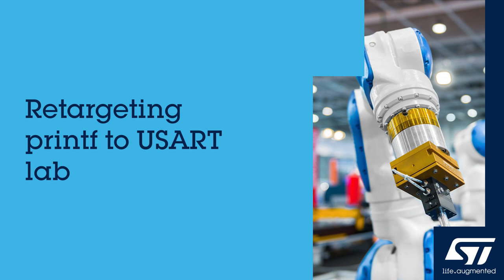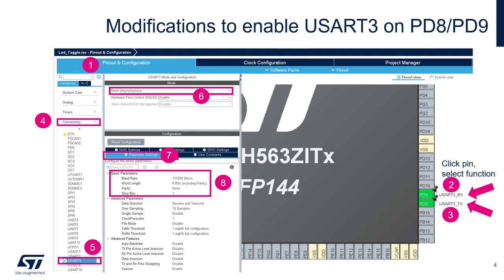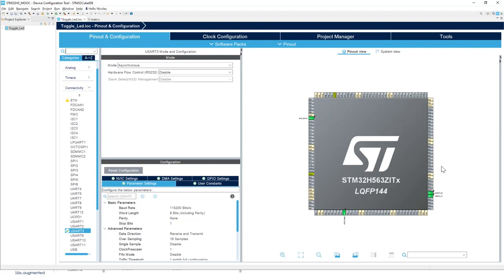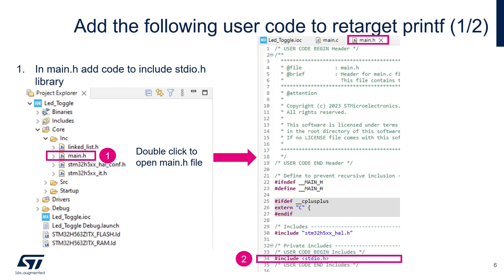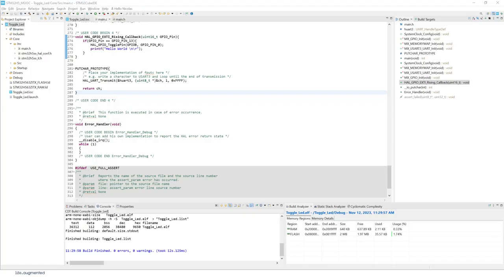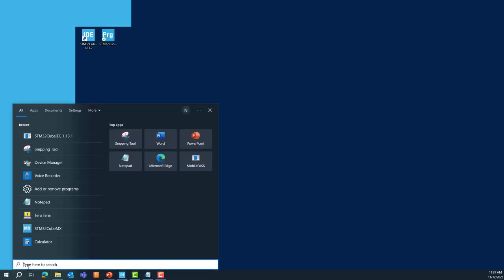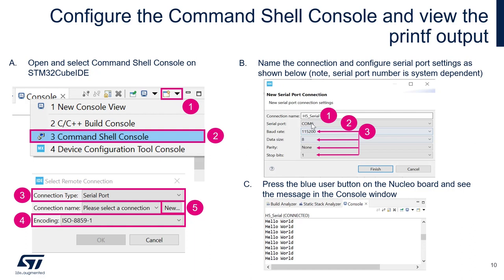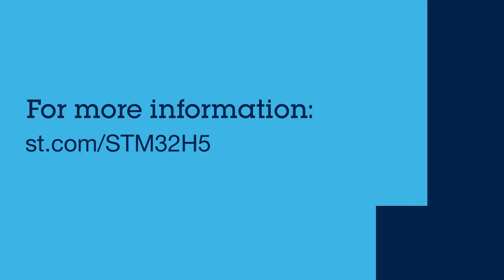STM32H5 workshop - 03 USART - Printf redirection lab (beginners)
Purpose of this part is demonstration of printf implementation on NUCLEO-H563ZI board.

User task is to configure one of USARTs (USART3) in asynchronous mode and assign it as printf communication channel.
This part is reusing project from previous part 02.

Code to be added:

in main.h:

include {stdio.h} //please adjust brackets

in main.c:

/* USER CODE BEGIN PFP */
define PUTCHAR_PROTOTYPE int __io_putchar(int ch)
/* USER CODE END PFP */

/* USER CODE BEGIN 4 */
void HAL_GPIO_EXTI_Rising_Callback(uint16_t GPIO_Pin){
 if(GPIO_Pin == GPIO_PIN_13){
  HAL_GPIO_TogglePin(GPIOB, GPIO_PIN_0);
  printf("Hello World \n\r");

PUTCHAR_PROTOTYPE{
 /* Place your implementation of fputc here */
 /* e.g. write a character to USART3 and Loop until the end of transmission */
 HAL_UART_Transmit(&huart3, (uint8_t *)&ch, 1, 0xFFFF);

 return ch;
/* USER CODE END 4 */